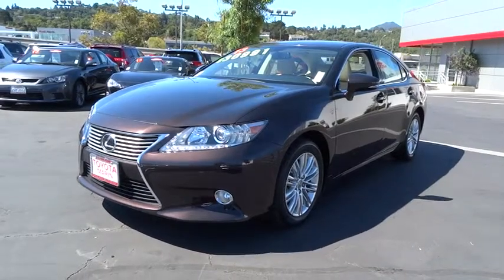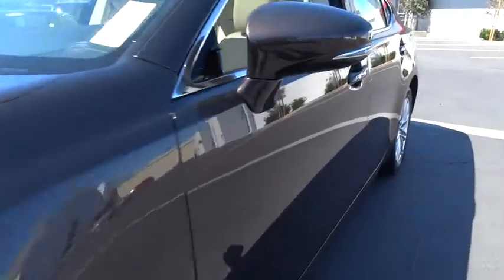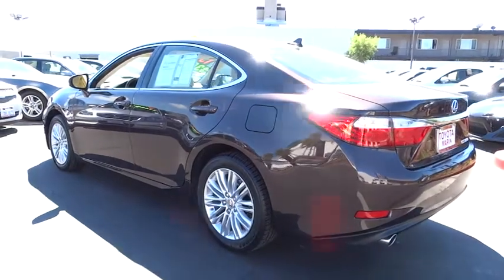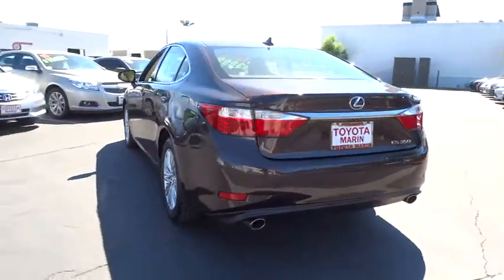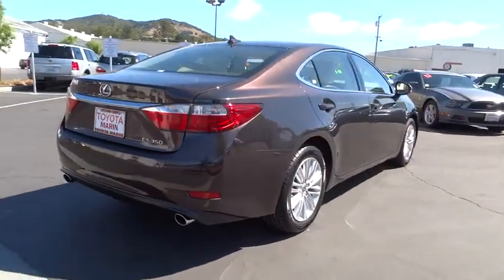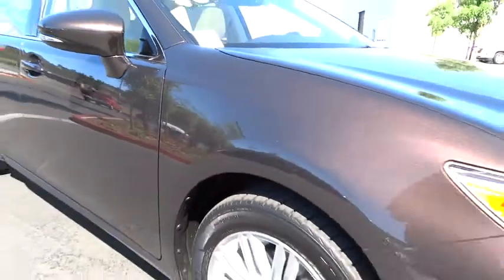2013 Lexus ES 350 San Rafael, San Francisco Bay Area, San Francisco, CA ST9935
2013 Lexus ES 350
2013 Lexus ES 350 w/ Navigation - Stock#: ST9935 - VIN#: JTHBK1GGXD2012645

Toyota Marin
445 Francisco Blvd East

What a gorgeous car! You need to see this one in person to fully appreciate what a clean, well cared for car this is. Once you get in this car you'll be surrounded in luxury in the way that only Lexus knows how to do! Loaded with Navigation, Blind Spot Monitors, and much much more!-New Arrival- -Carfax One Owner- LEATHER SEATS, SUNROOF / MOONROOF, SATELLITE RADIO, MULTI-DISC CHANGER, AND KEYLESS START -Priced Below The Market Average- This 2013 Lexus ES 350 4dr Sdn is priced to sell fast! This ES 350 gets great gas mileage with over 31.0 miles per gallon! Save money at the pump to say the least! Ask about the Toyota Marin exclusive 10 Point Value Guarantee, which includes a 3-day/250 mile money-back guarantee and 7-day/700-mile exchange policy